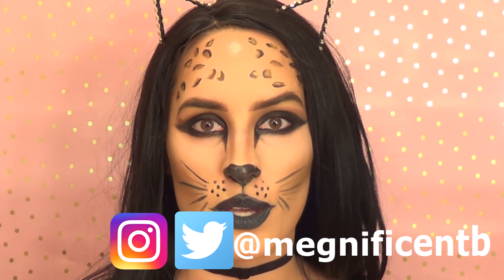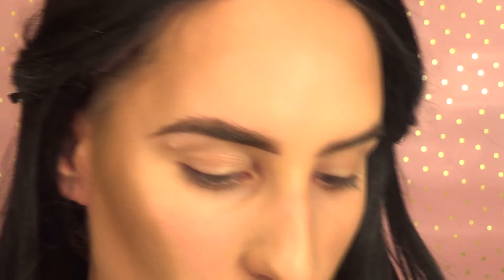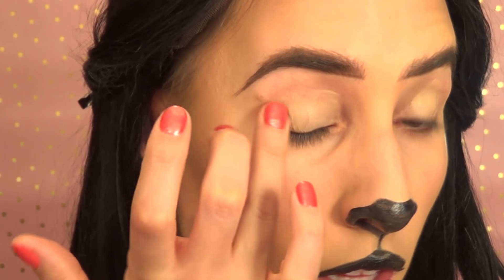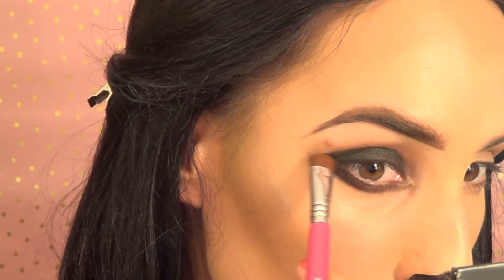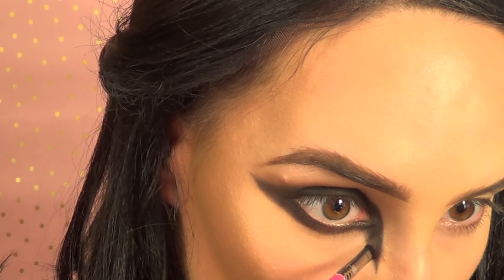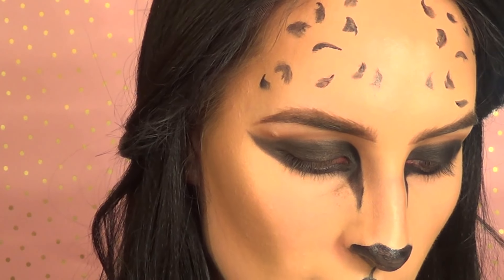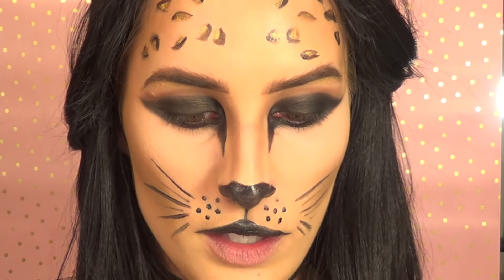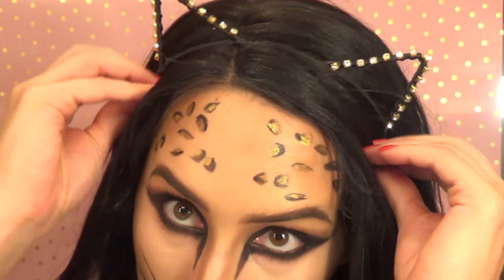Halloween Makeup Tutorial Black Cat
Today I will be showing you how to achieve this easy and affordable Halloween look - Classic Black Cat.  You may purchase the MUFE Flash palette at Sephora or purchase the dupe for this palette ($18) They must've increased the price. I'm sure you can find it on eBay for cheaper.

Enjoy! Happy Halloween!